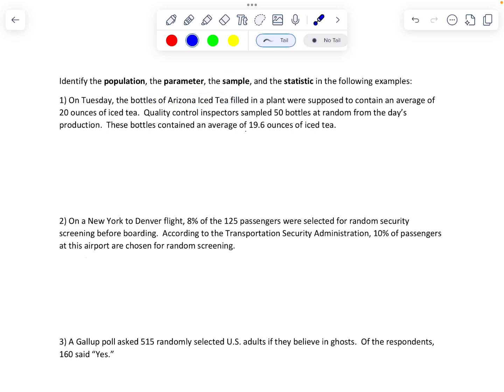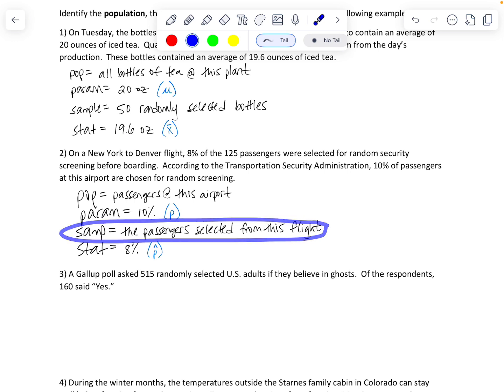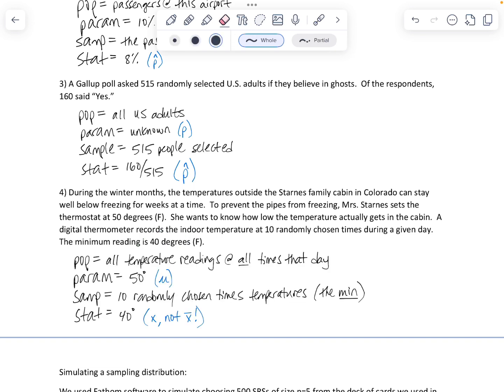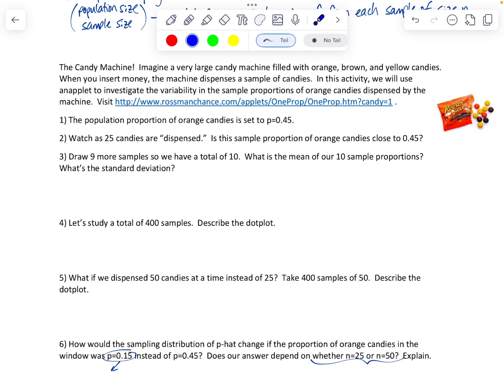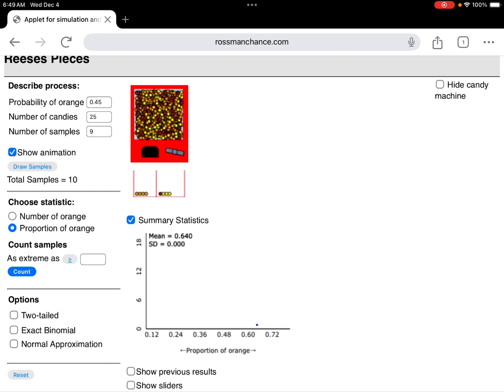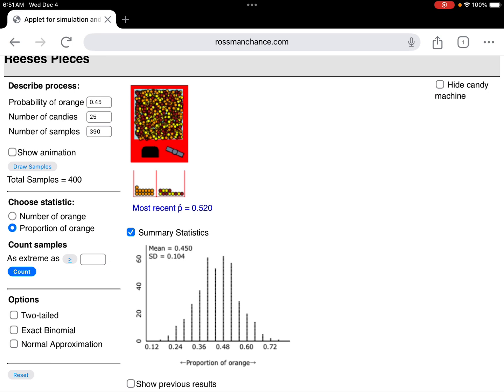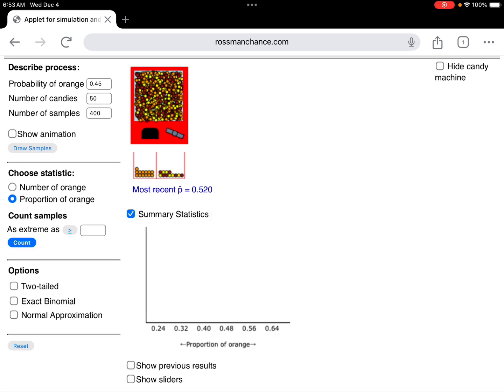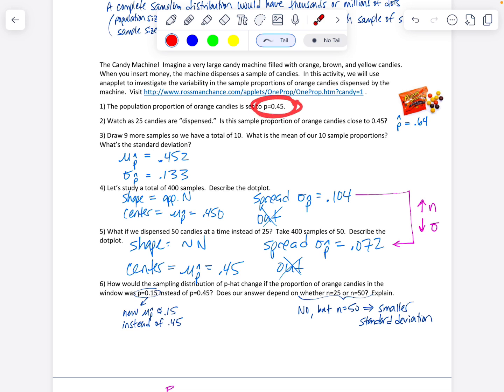AP Stats 7.2 Intro